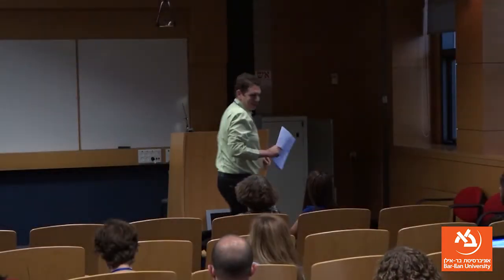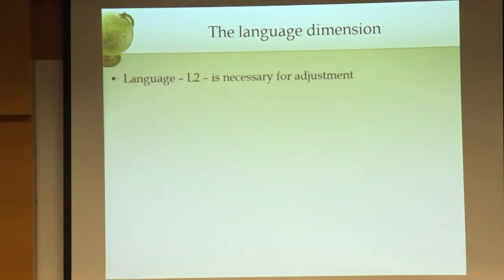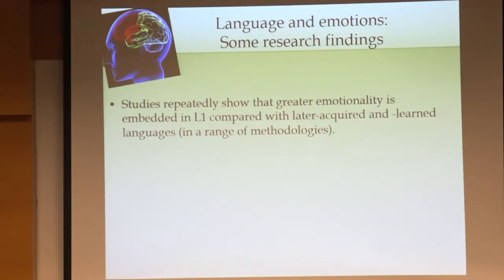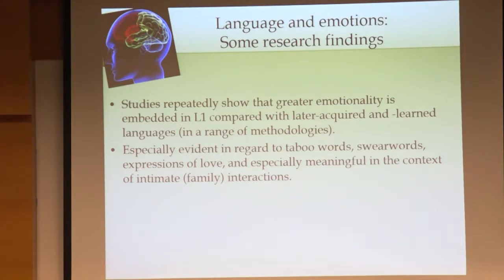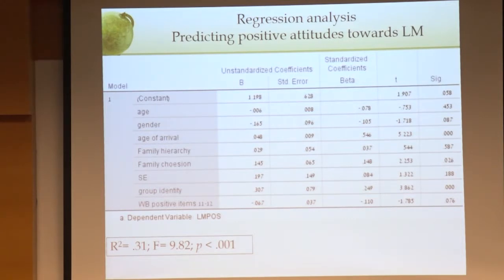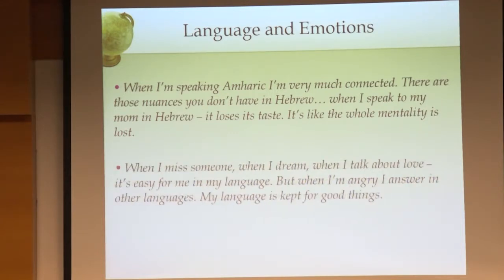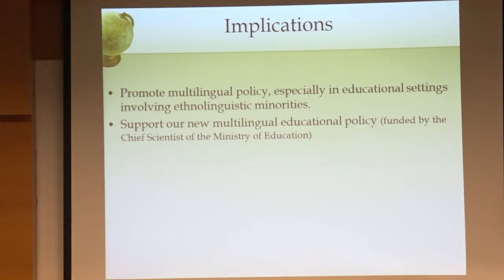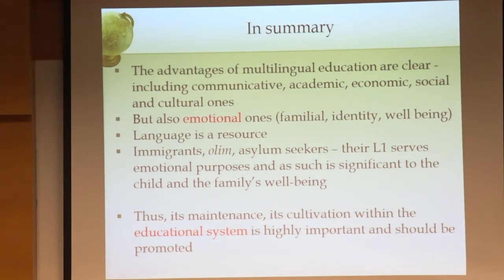School & Family Language Policy